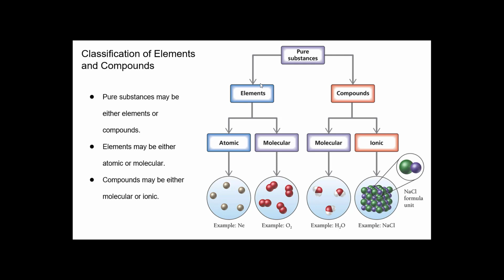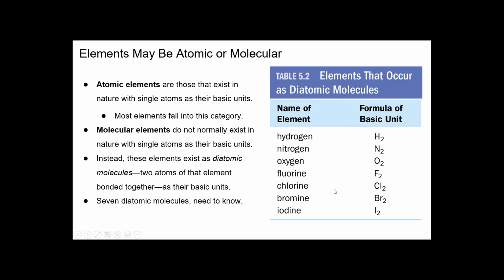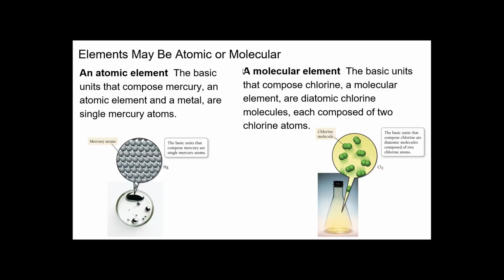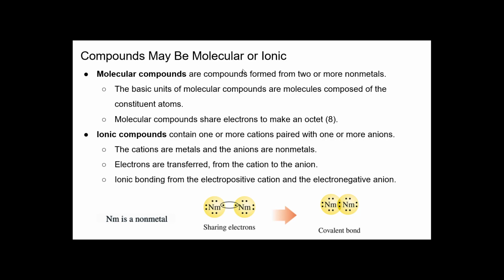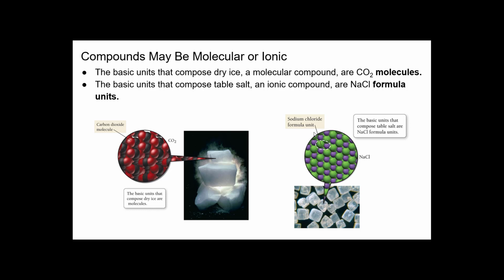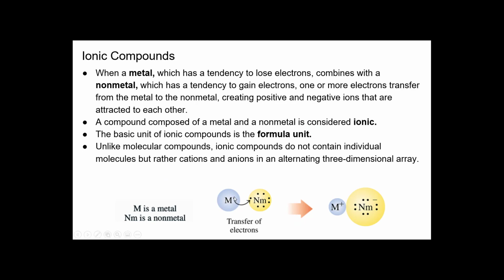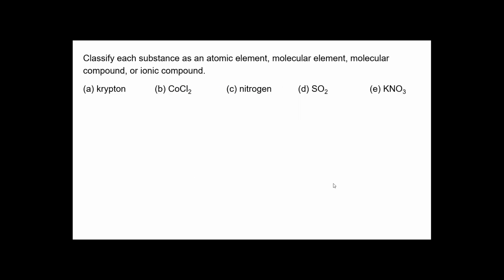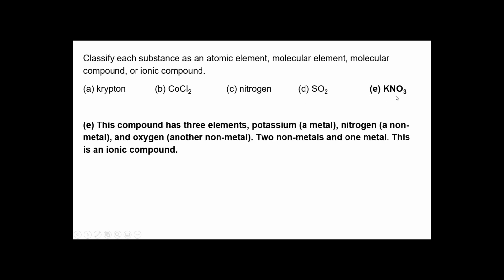110 5.4 A Molecular View of Elements and Compounds